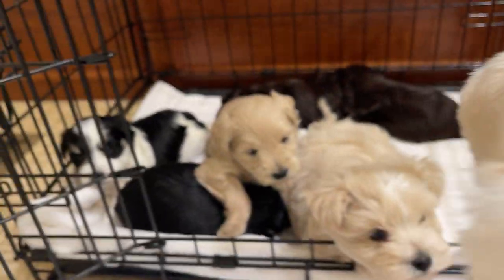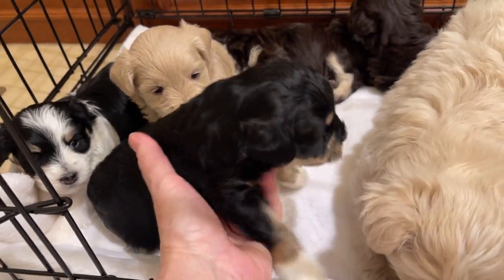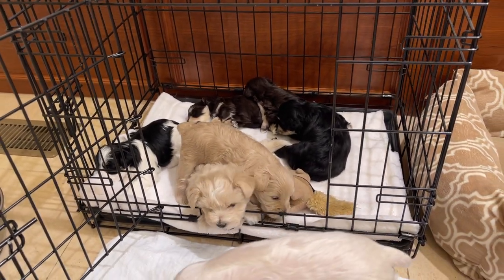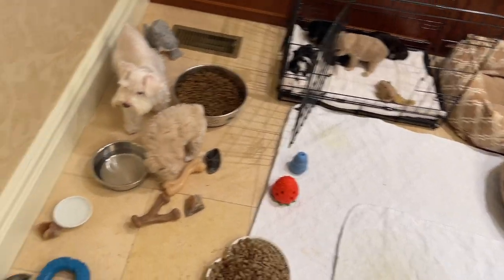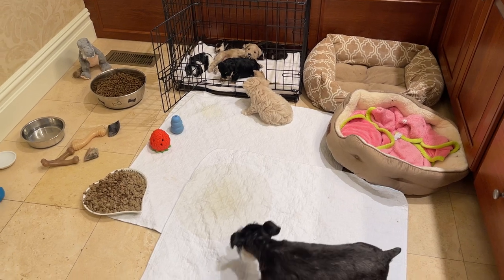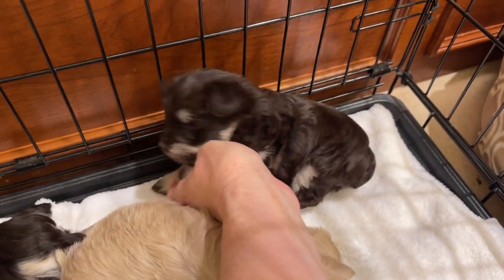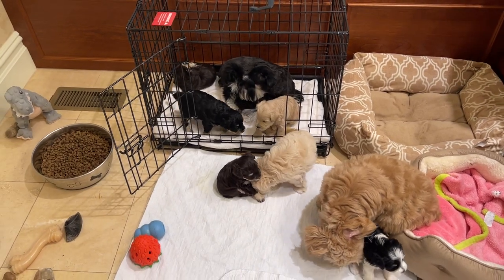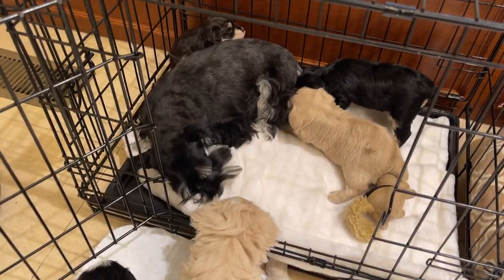Potty Training Schnauzer Puppies 11 6 2022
Potty Training Schnauzer Puppies begins when they are 3 - 4 weeks old.
Crate training can begin at the same time!

We love Mini and Toy Schnauzers for more about our Schnauzers